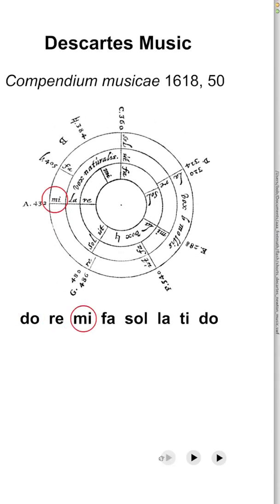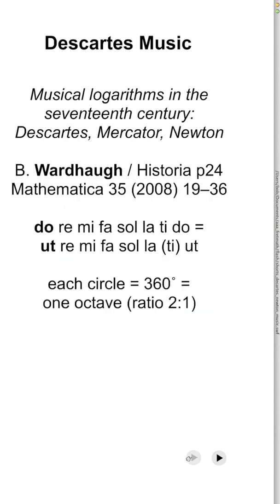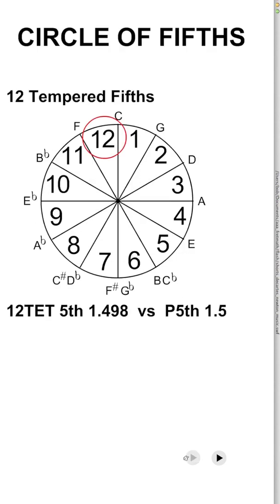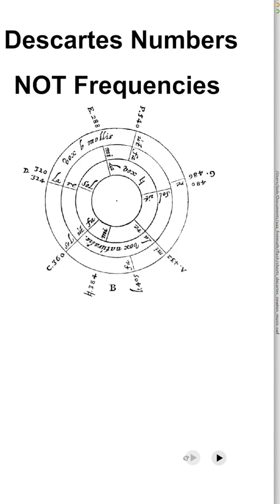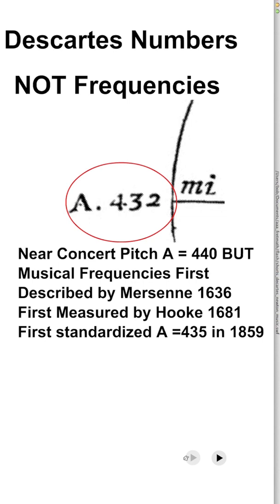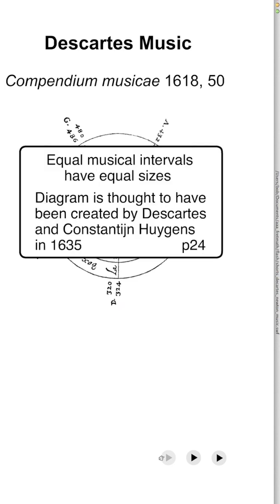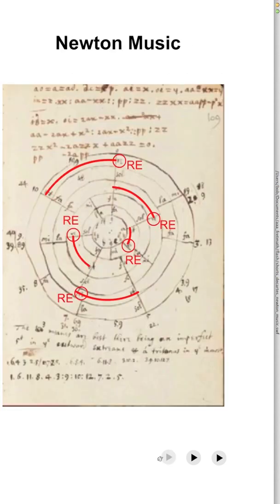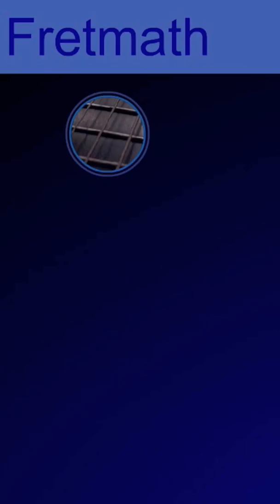Descartes Newton Music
Two of the more important mathematicians dealing with the same relatively simple subject in imagery which might be made comprehensible and interesting to most